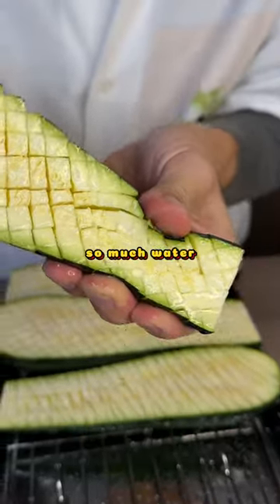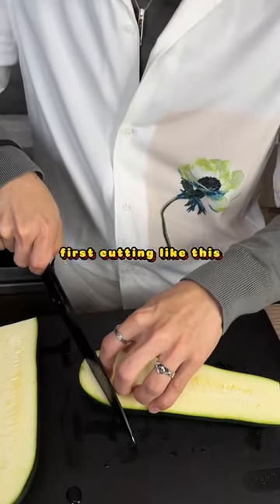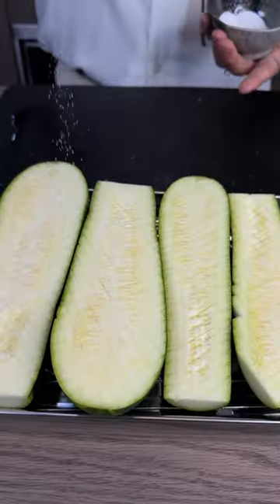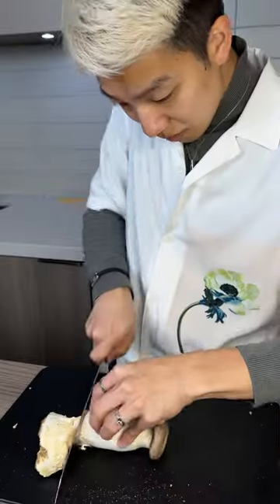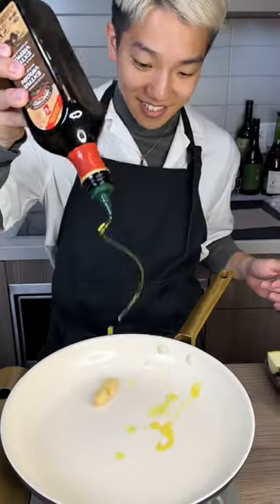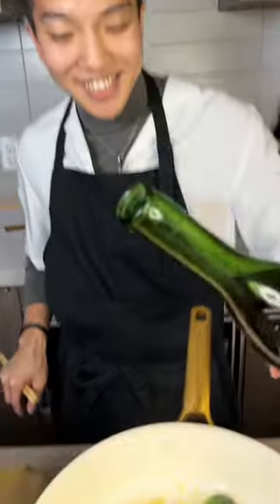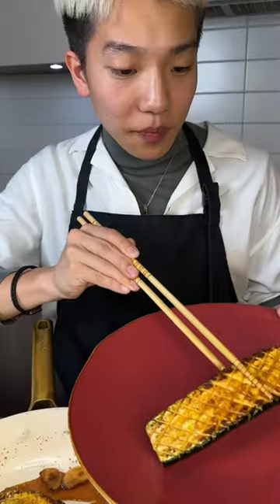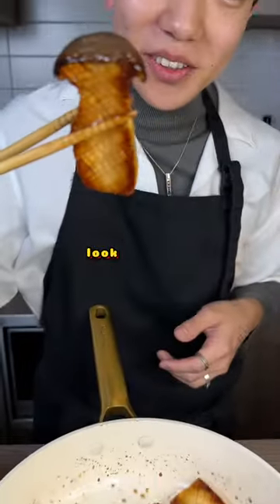Super W zucchini steak 🤤(so jussy & delicious)